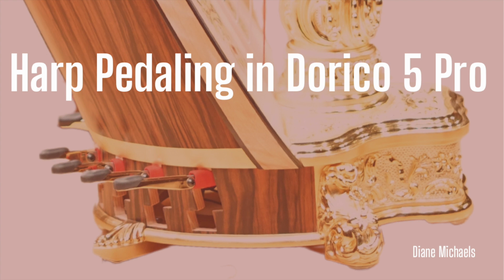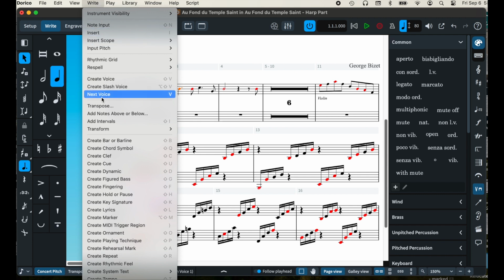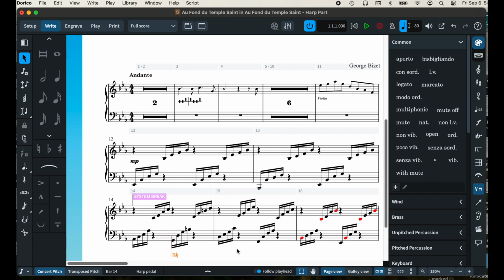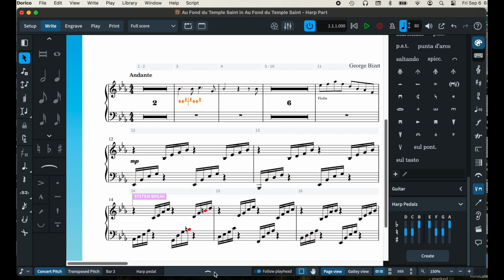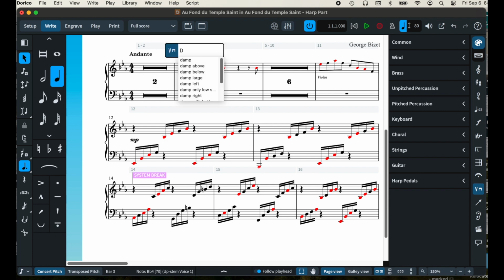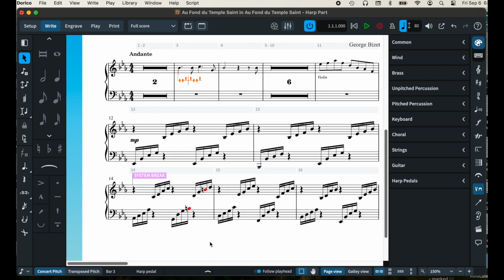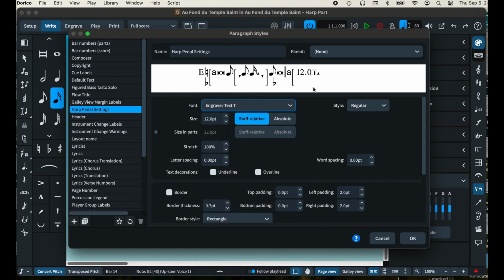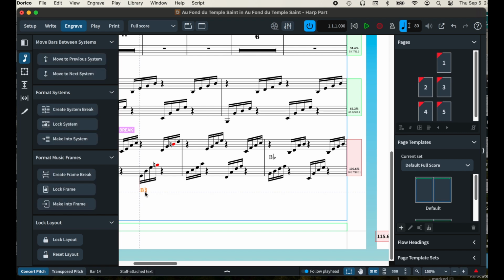Four Ways to Enter Harp Pedaling in Dorico 5 Pro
Harpist Diane Michaels explains four different ways to enter harp pedaling into a score using Dorico

00:00 Introduction to Harp Pedaling in Dorico
01:52 Adding Harp Pedaling Automatically
03:54 Adding Harp Pedaling Manually
07:35 Adding Harp Pedaling as Text